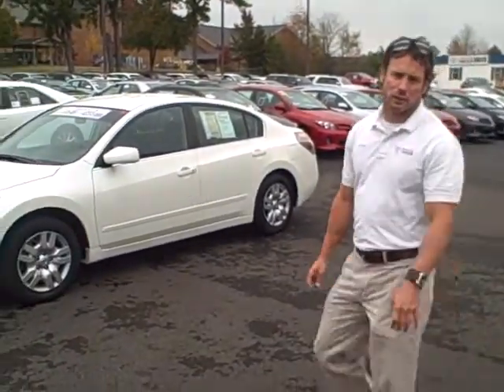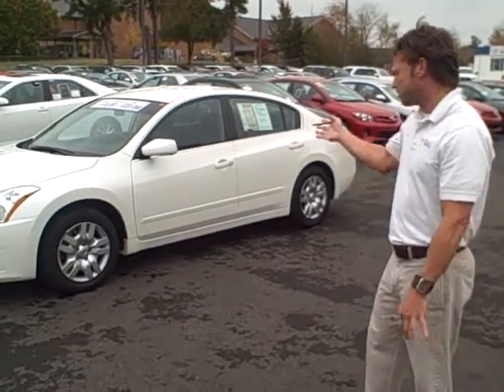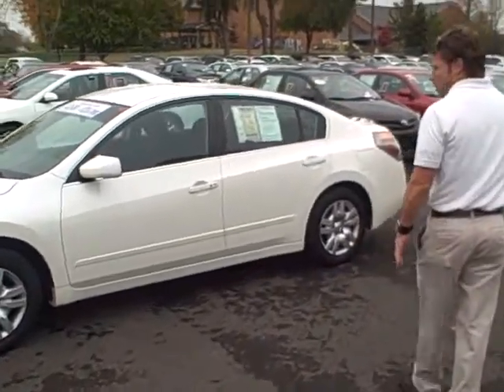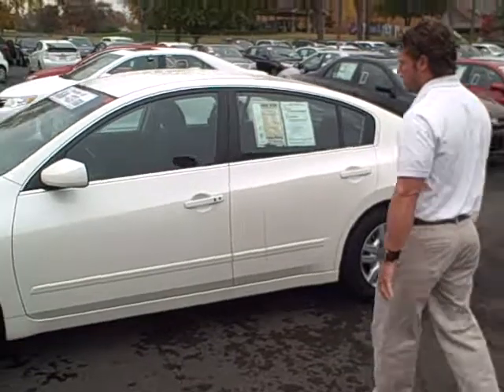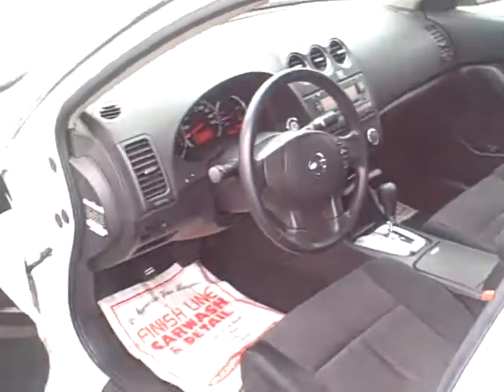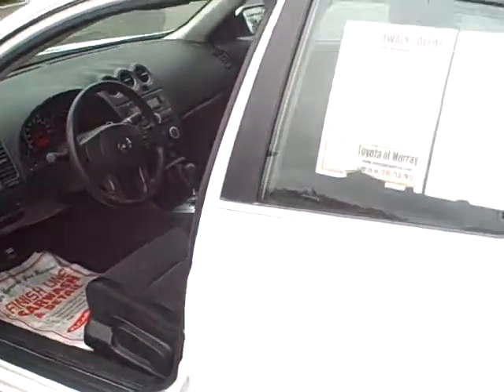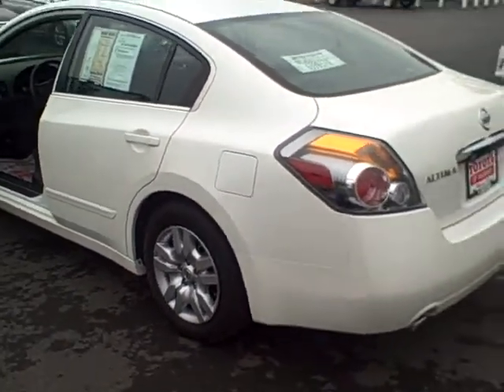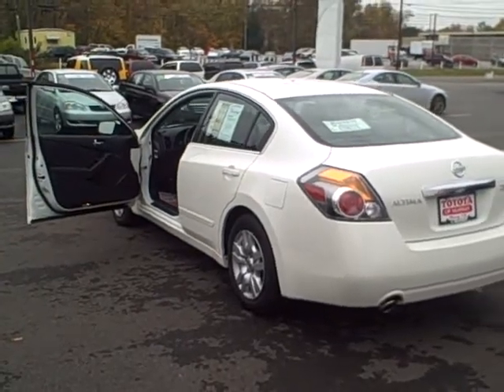2010 Nissan Altima 2.5 S White #16937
This is a ONE OWNER white 2010 Nissan Altima 2.5 S with 51K miles.  This is an off lease car still in great condition and is ready for a new home.